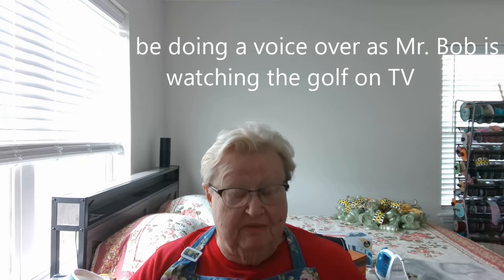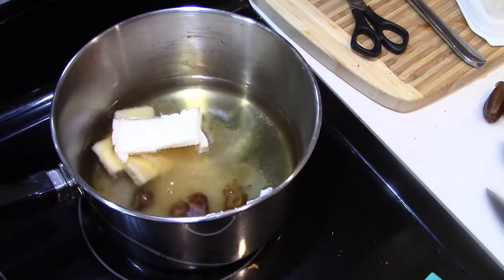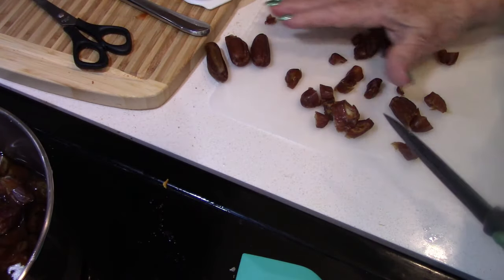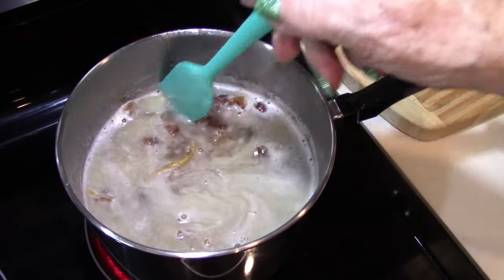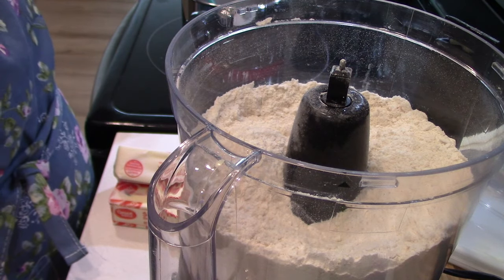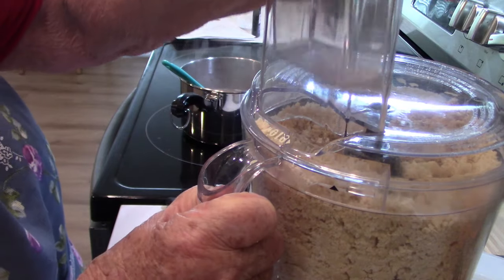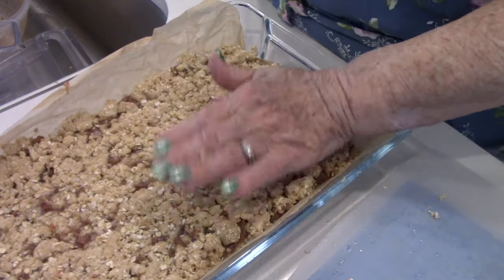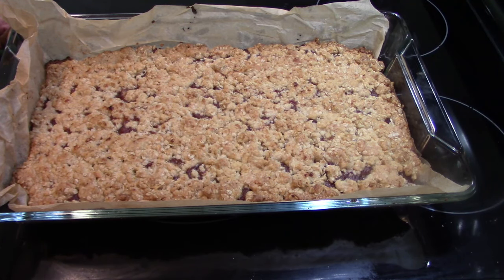Come Cook with Me: Newfoundland Date Squares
Newfoundland Date Squares
Newfoundland Date Squares are a traditional Newfoundland treat!  Slightly sweet, with a crumb topping, and a soft, chewy center, they are just perfect for an afternoon snack with a cup of hot tea! These are a regular treat on the island; no special occasion is needed!
Save Recipe Print Recipe
 Prep Time20 mins
 Cook Time40 mins
 Total Time1 hr
 Servings16 squares
 Calories423kcal
 AuthorLord Byron’s Kitchen
Ingredients
Ingredients for the date filling
2 1/4 cups pitted dates, roughly chopped
3 tablespoons salted butter
3 tablespoons sugar
1½ tablespoons vanilla
2 cups boiling water
Ingredients for the base and crumb topping
2 cups rolled oats
2 teaspoons baking powder
1 cup unsweetened dried coconut
2 cups flour
1 cup brown sugar
1 ½ cups butter
Instructions
Begin by preheating your oven to 350 degrees and preparing a 9×13 inch baking dish by lining it with parchment paper.
In a saucepan, add the filling ingredients and bring to a low simmer. Simmer, stirring often, for about 20 minutes, or until the mixture becomes very thick. Watch the mixture carefully as it will burn easily in the last few minutes of cooking time. Set aside to cool.
In a large mixing bowl, add all of the crumble ingredients and use your hands to rub the butter into the dry ingredients. The mixture for form a crumbly topping.
Press half of the crumb topping into the prepared 9×13 baking dish. Press firmly to form a solid base for the date mixture.
Pour the date mixture over top and spread it out evenly.
Next, evenly distribute the remaining crumb mixture over top, pressing very lightly to push the crumb mixture gently into the date mixture.
Bake for 40 minutes. Allow the Date Squares to cool completely before cutting.

Recipe on Pinterest; Lordbyronskitchen